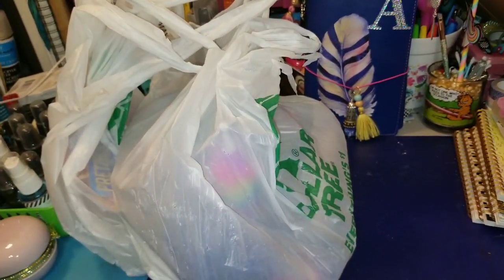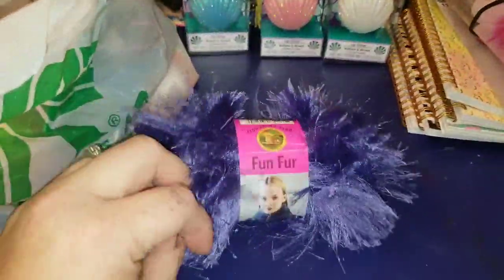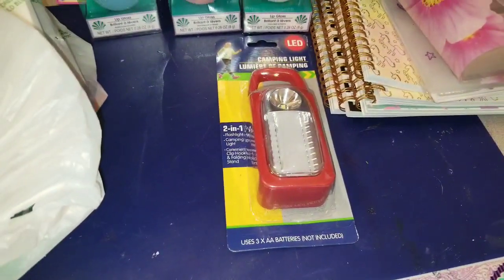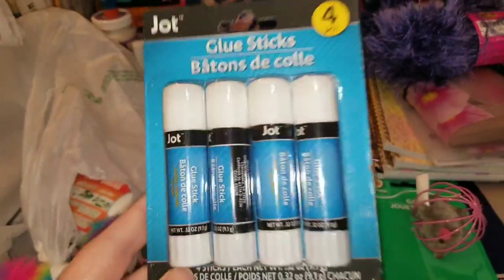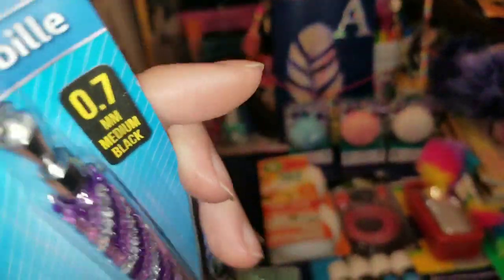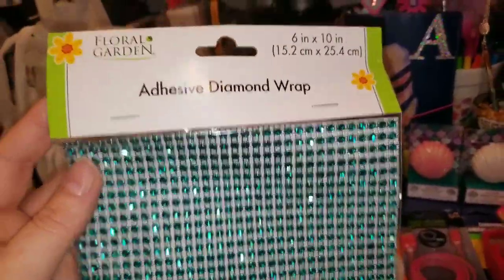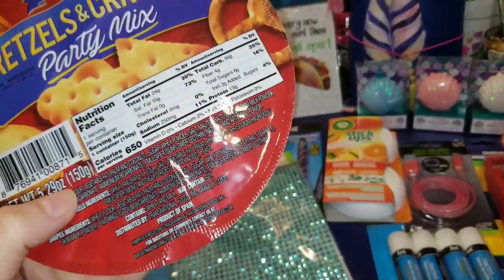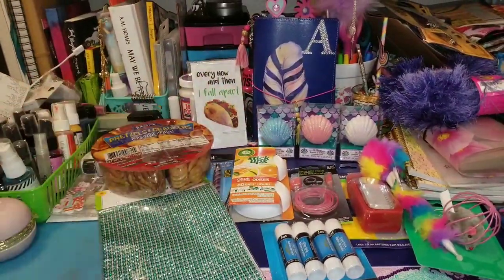FRIDAY DOLLAR TREE HAUL & NEW ITEMS FOUND!! MAY 2018